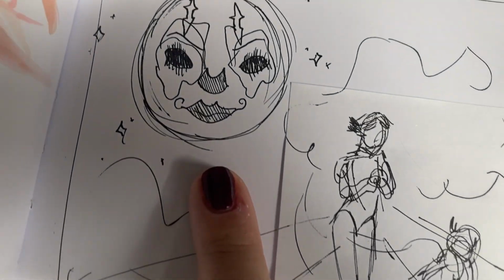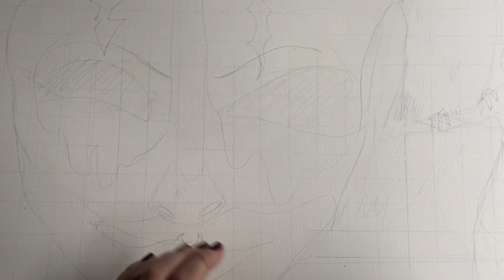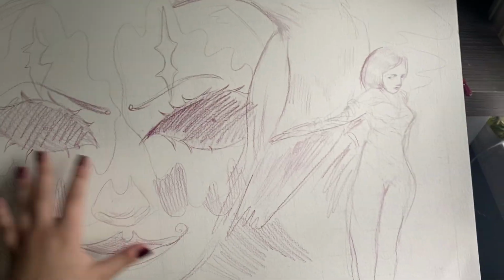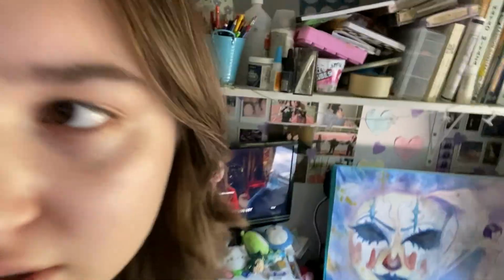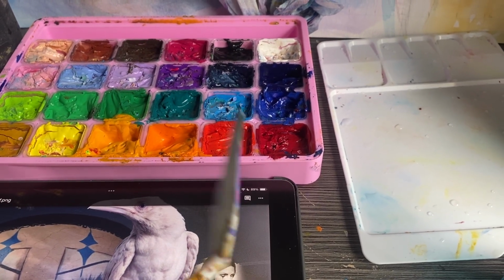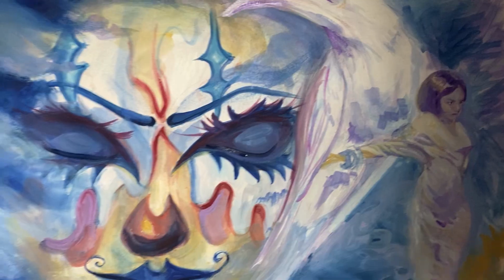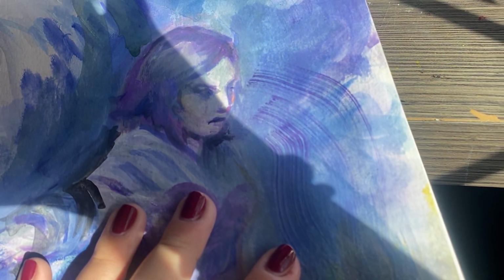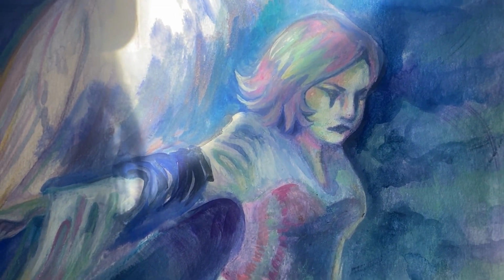Scared of Clowns? ☆ my ENTIRE painting process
✨ IT hates to see me coming

Depop: Ashhh Moon